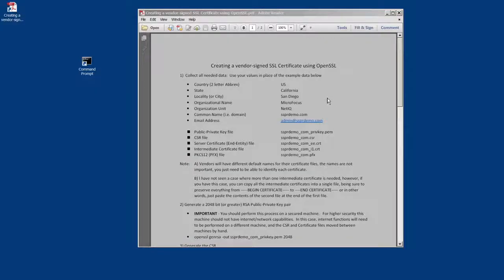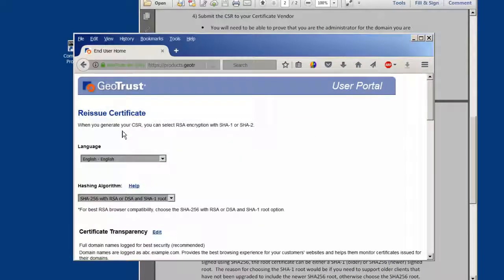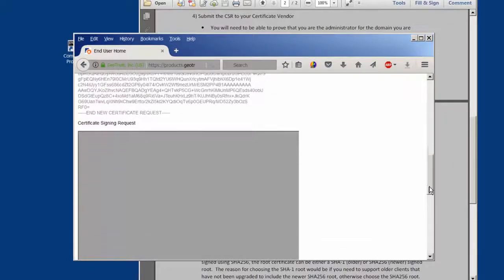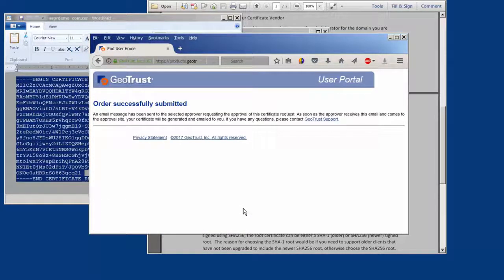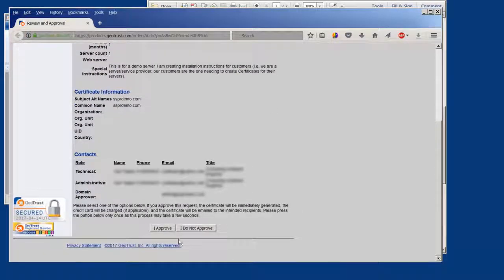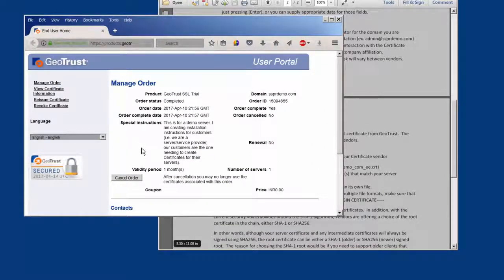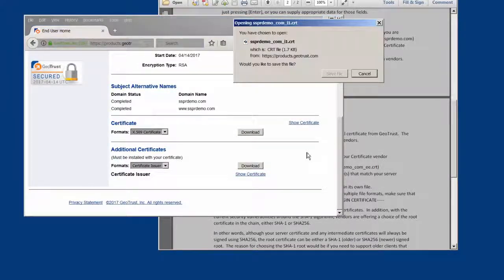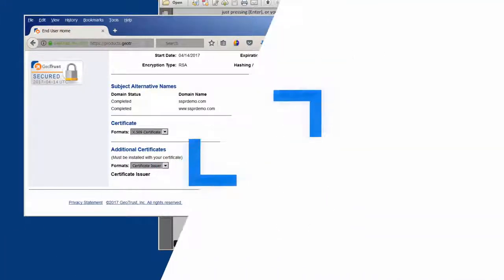HowTo Create a Vendor-Signed SSL Certificate Using OpenSSL - Part 2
This video explains howto submit the CSR to the certificate vendor and receive the results.

Self Service Password Reset helps you enforce strong credential policies so you can reduce potential breaches as a result of poor password practices. With Self Service Password Reset users confirm their identity using a wealth of customizable verification techniques including two-factor authentication.

Self Service Password Reset is a convenient, user-friendly, web-based password management solution that substantially reduces password-related help desk tickets. Users no longer need to verify identity over the telephone, reducing password helpdesk calls by as much as 70%.